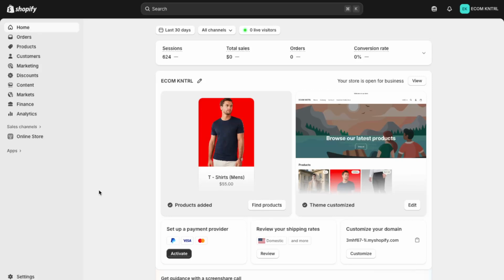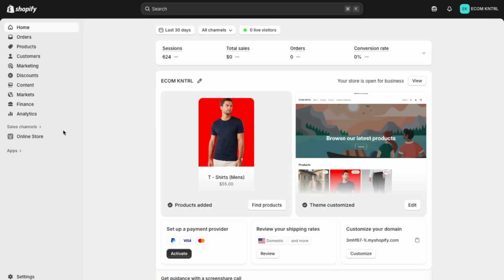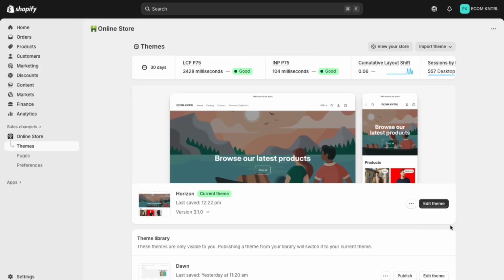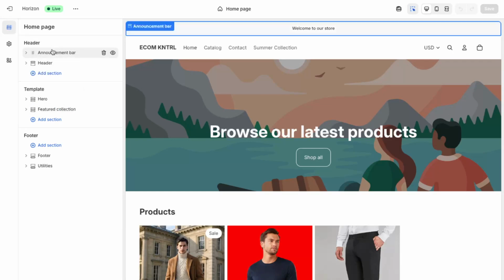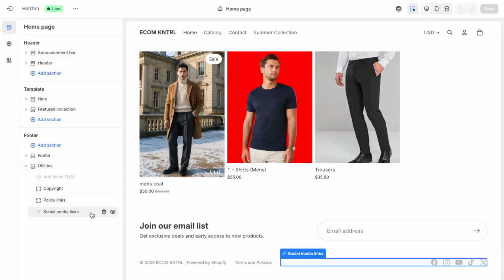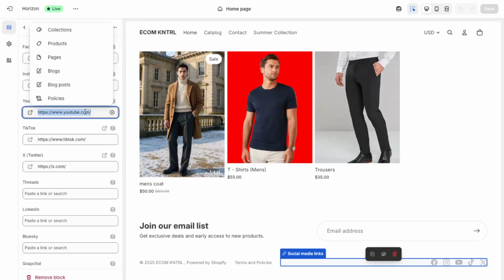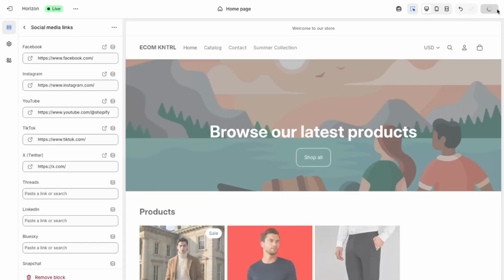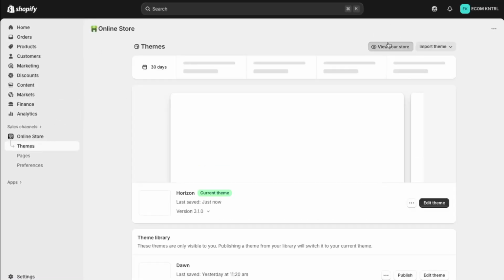How to add social media icons on Shopify store (2026) | No Code Setup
Learn how to add social media icons on your Shopify store using the updated 2026 method. In this tutorial, you’ll see exactly where to add your Instagram, TikTok, Facebook, YouTube, and other links inside the Shopify theme editor. You’ll also learn how to place icons in the header, footer, or custom sections—without touching any code. Shopify recently updated the layout controls in Dawn and other free themes, so this walkthrough follows the newest interface to help you avoid missing icons, broken links, or layout issues. Perfect for beginners wanting a clean, professional look.